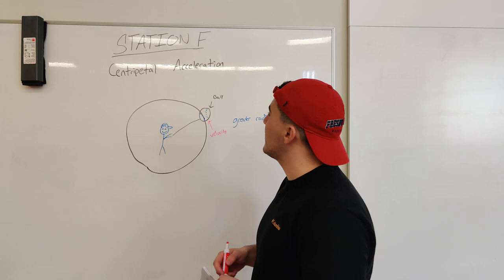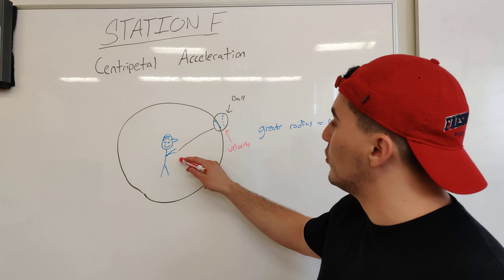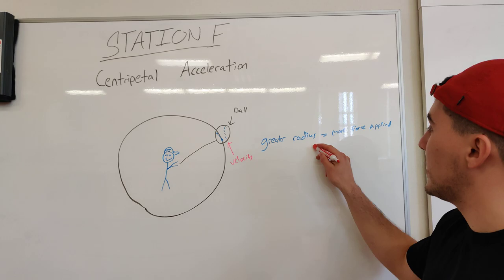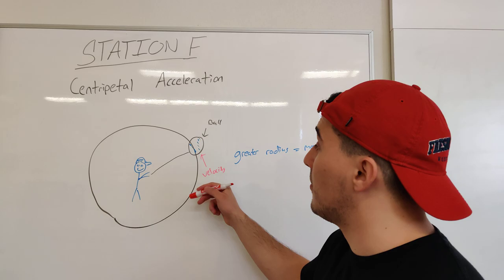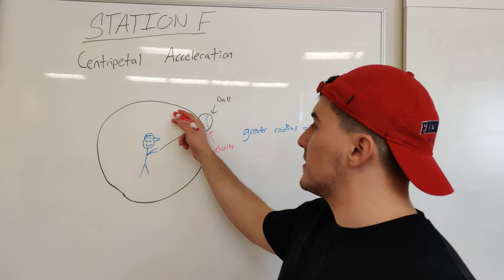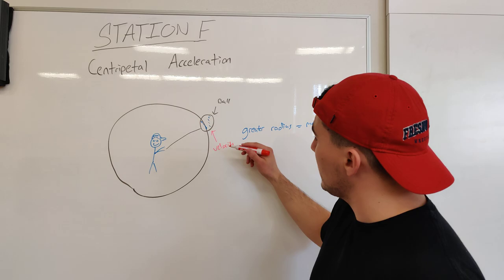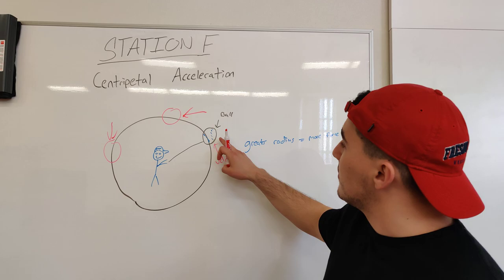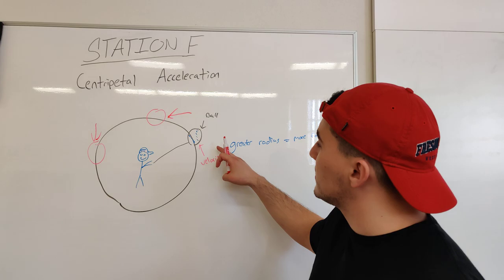Kines 116 Kinematics Station F